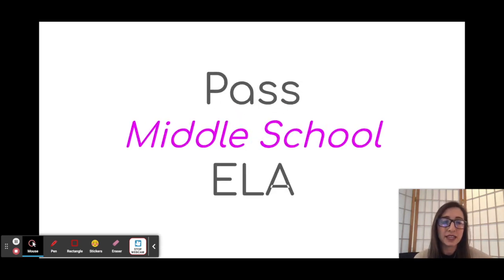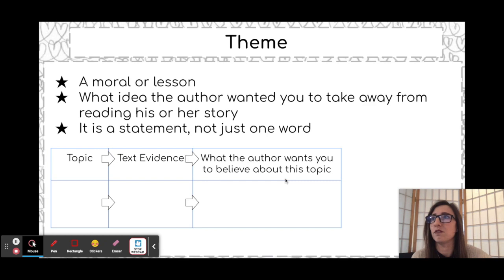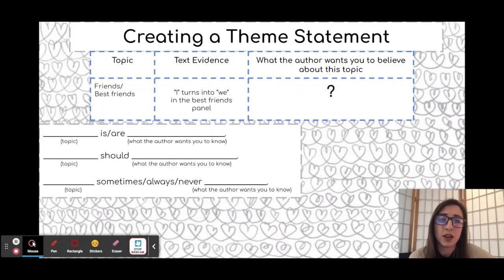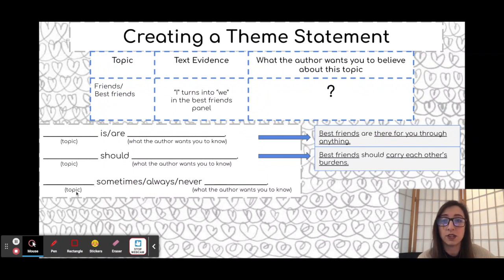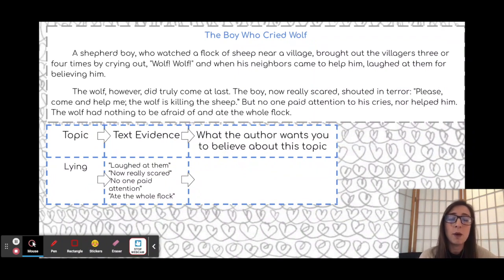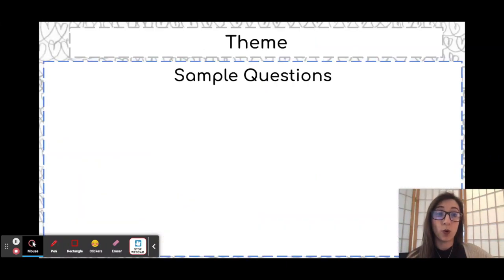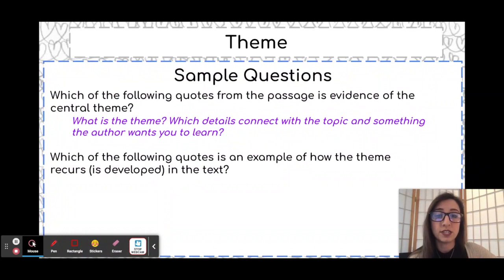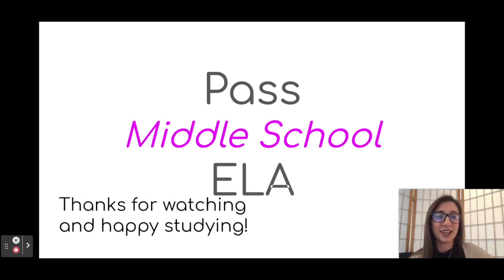Pass ELA: Theme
Watch this video to find the simplest way to determine the theme of a passage. Complete with sentence starters! 5th, 6th, 7th, 8th, and 9th grade help on theme!